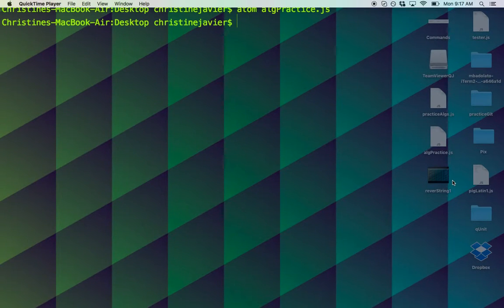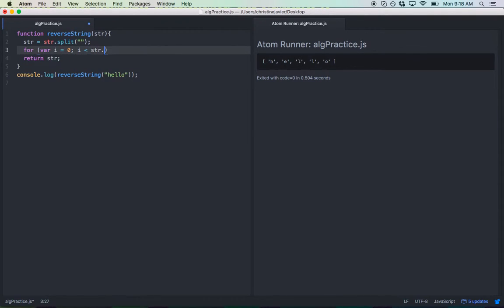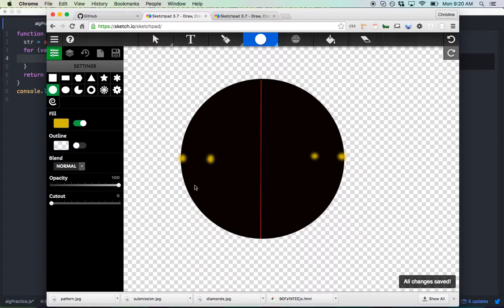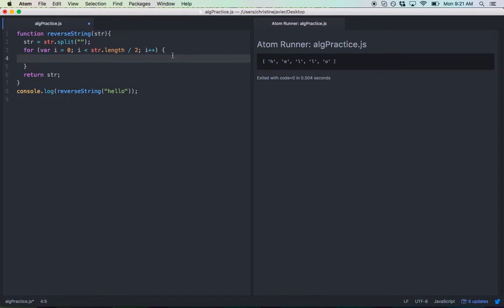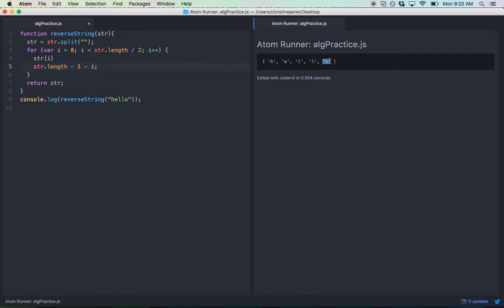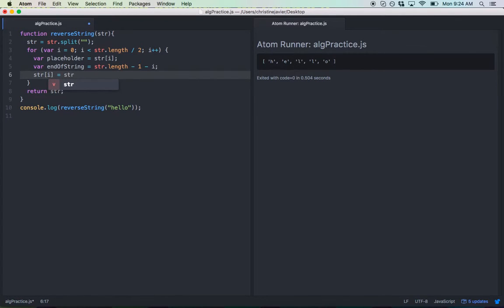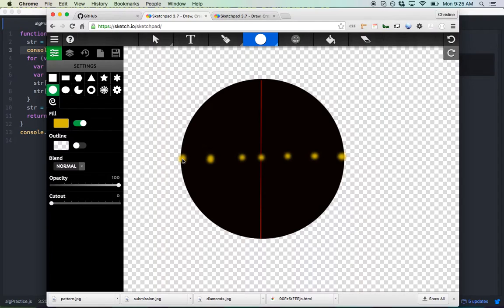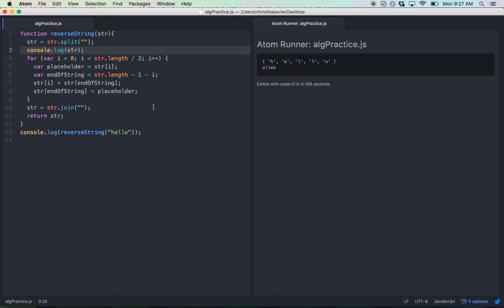Free Code Camp: Reverse a String / Coderbyte First Reverse Challenge (pt. 2)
Using JavaScript, I am coding a function that reverses a string of any length. This solution is more optimal than the solution I provided in my first video